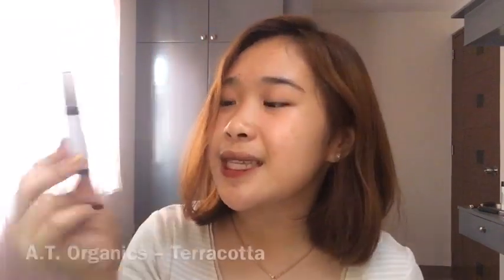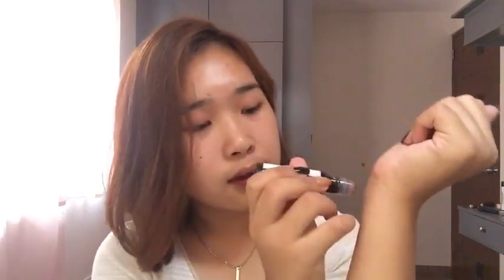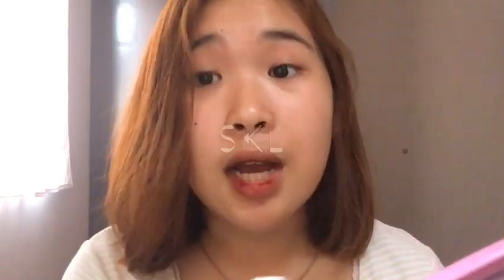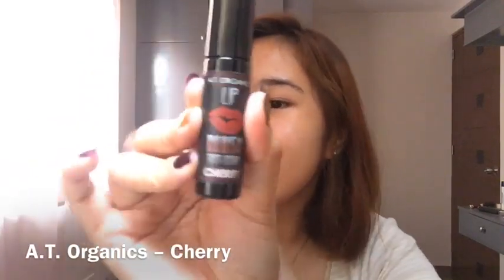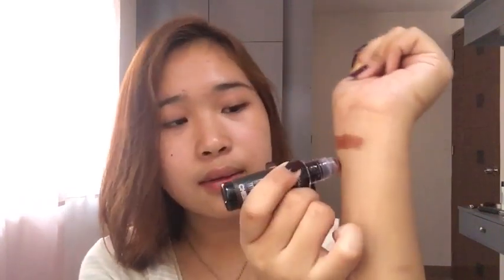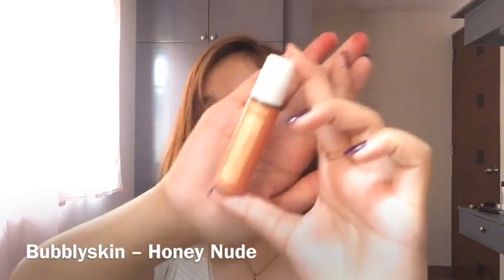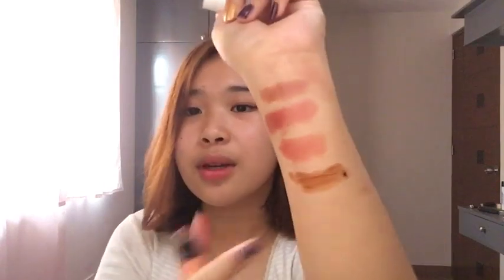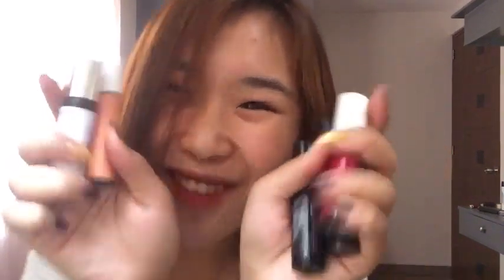MY FAVE LIPTINTS!! ( affordable, long lasting ) ft. A.T. organics , KJM, Bubblyskin | Philippines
♡ Products mentioned ♡

Shopee:
A.T. Organics- 78 pesos
Terracotta
Cherry

KJM Liptint- 110 pesos
Bittersweet Magenta
maraming resellers nito, search nalang kayo

murang liptint
fave liptints
long lasting
Review
Liptint swatches
nude liptints